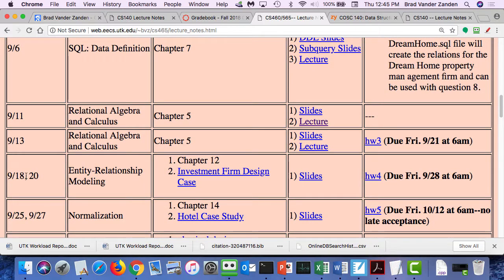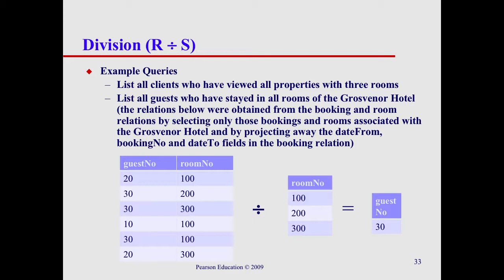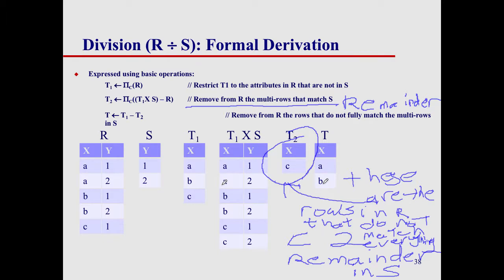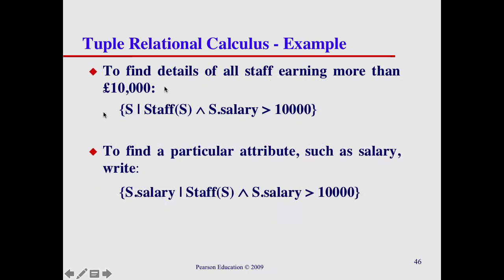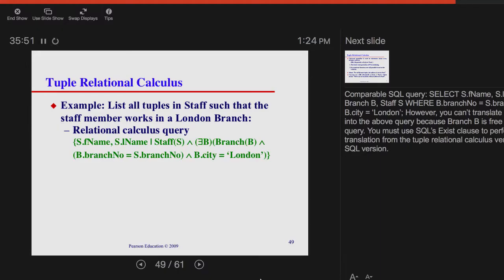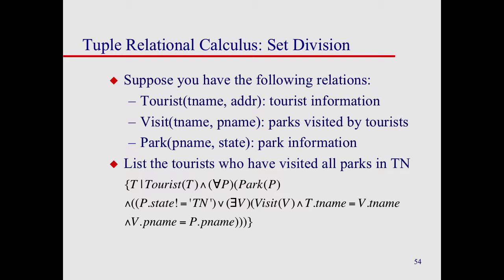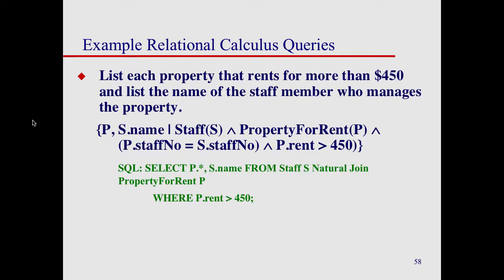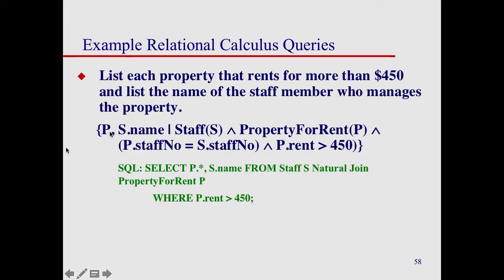Lecture 7: Relational Calculus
This lecture covered set division in the relational algebra and then the relational calculus.

Table of Contents:

03:48 - Introduction
03:54 - Chapter 5 – Topics We Will Cover
03:55 - Overview
04:08 - Chapter 5 – Topics We Will Cover
04:09 - Introduction
05:31 - Relational Algebra
05:34 - Relational Algebra
06:07 - Relational Algebra Operations
06:08 - Relational Algebra Operations
06:08 - Selection (or Restriction)
06:08 - Example - Selection (or Restriction)
06:09 - Projection
06:09 - Example - Projection
06:10 - Union (R  S)
06:10 - Example - Union
06:11 - Set Difference
06:11 - Example - Set Difference
06:12 - Intersection
06:12 - Example - Intersection
06:13 - Cartesian product
06:14 - Example - Cartesian product
06:15 - Example - Cartesian product and Selection
06:15 - Join Operations
06:16 - Join Operations
06:17 - Theta join (-join)
06:17 - Theta join (-join)
06:18 - Example - Equijoin
06:19 - Natural join
06:20 - Example – Natural Join
06:20 - Outer join
06:20 - Example - Left Outer join
06:21 - Semijoin
06:21 - Example - Semijoin
06:22 - Division (R  S)
06:22 - Division (R  S)
06:23 - Division (R  S)
06:24 - Example - Semijoin
06:26 - Division (R  S)
11:01 - Division (R  S)
12:37 - Easy Way to Compute Division
13:46 - Easy Way to Compute Division
14:02 - Easy Way to Compute Division
14:16 - Division (R  S): Formal Derivation
14:18 - Easy Way to Compute Division
15:04 - Division (R  S): Formal Derivation
17:15 - Division (R  S): Formal Derivation
20:41 - Aggregate Operations
20:43 - Division (R  S): Formal Derivation
20:55 - Aggregate Operations
21:48 - Example – Aggregate Operations
22:25 - Grouping Operation
22:40 - Example – Grouping Operation
23:40 - Relational Calculus
23:42 - Example – Grouping Operation
23:43 - Grouping Operation
23:44 - Example – Aggregate Operations
23:45 - Aggregate Operations
23:45 - Division (R  S): Formal Derivation
23:45 - Easy Way to Compute Division
23:46 - Easy Way to Compute Division
23:46 - Easy Way to Compute Division
23:46 - Division (R  S)
23:46 - Division (R  S)
23:47 - Example - Semijoin
23:48 - Semijoin
23:49 - Example - Left Outer join
23:51 - Outer join
23:51 - Example – Natural Join
23:53 - Natural join
23:54 - Example - Equijoin
24:52 - Natural join
24:53 - Example – Natural Join
24:54 - Outer join
24:55 - Example - Left Outer join
24:55 - Semijoin
24:56 - Example - Semijoin
24:56 - Division (R  S)
24:57 - Division (R  S)
24:57 - Easy Way to Compute Division
24:58 - Easy Way to Compute Division
24:58 - Easy Way to Compute Division
24:59 - Division (R  S): Formal Derivation
25:00 - Aggregate Operations
25:01 - Example – Aggregate Operations
25:01 - Grouping Operation
25:02 - Example – Grouping Operation
25:03 - Relational Calculus
27:43 - Relational Calculus
29:29 - Tuple Relational Calculus
30:19 - Tuple Relational Calculus - Example
32:12 - Tuple Relational Calculus – Relation with SQL
33:27 - Tuple Relational Calculus
33:49 - Tuple Relational Calculus
35:12 - Tuple Relational Calculus
36:08 - Tuple Relational Calculus
36:19 - Tuple Relational Calculus
36:23 - Tuple Relational Calculus
38:00 - Tuple Relational Calculus
38:16 - Tuple Relational Calculus
38:45 - Tuple Relational Calculus
38:48 - Tuple Relational Calculus
39:13 - Tuple Relational Calculus
39:37 - Tuple Relational Calculus
39:39 - Tuple Relational Calculus
41:31 - Tuple Relational Calculus
41:32 - Tuple Relational Calculus
42:22 - Tuple Relational Calculus
44:14 - Tuple Relational Calculus
45:56 - Tuple Relational Calculus: Set Operations
49:24 - Tuple Relational Calculus: Set Division
52:22 - Example - Tuple Relational Calculus
52:54 - Example Relational Calculus Queries
55:15 - Example Relational Calculus Queries
55:25 - Example Relational Calculus Queries
55:31 - Example Relational Calculus Queries
55:36 - Example Relational Calculus Queries
55:37 - Example Relational Calculus Queries
55:49 - Example Relational Calculus Queries
59:00 - Example Relational Calculus Queries
59:01 - Example Relational Calculus Queries
59:15 - Example Relational Calculus Queries
59:17 - Example Relational Calculus Queries
59:55 - Example Relational Calculus Queries
01:00:00 - Example Relational Calculus Queries
01:00:34 - Example - Tuple Relational Calculus
01:01:31 - Example - Tuple Relational Calculus
01:02:40 - Tuple Relational Calculus
01:02:42 - Example - Tuple Relational Calculus
01:04:07 - Example - Tuple Relational Calculus
01:04:36 - Example - Tuple Relational Calculus
01:04:56 - Tuple Relational Calculus
01:05:41 - Tuple Relational Calculus
01:05:43 - Example - Tuple Relational Calculus
01:05:43 - Example - Tuple Relational Calculus
01:05:44 - Example Relational Calculus Queries
01:05:44 - Example Relational Calculus Queries
01:05:44 - Example Relational Calculus Queries
01:05:45 - Example - Tuple Relational Calculus
01:05:46 - Tuple Relational Calculus: Set Division
01:05:47 - Tuple Relational Calculus